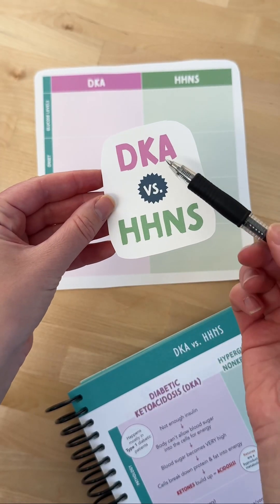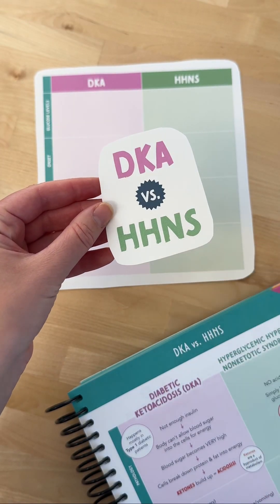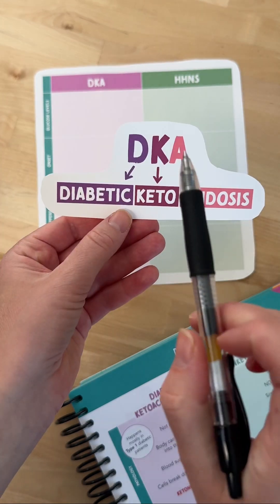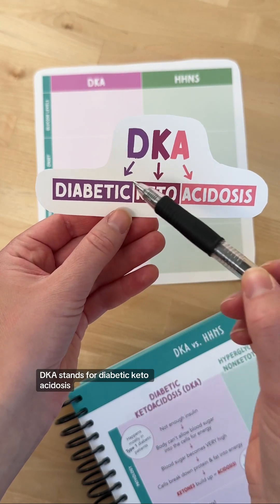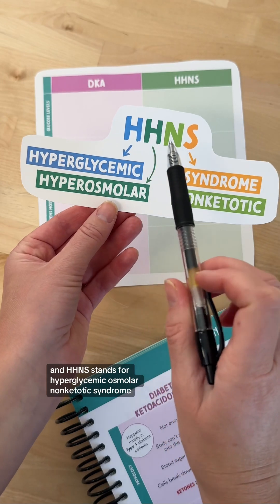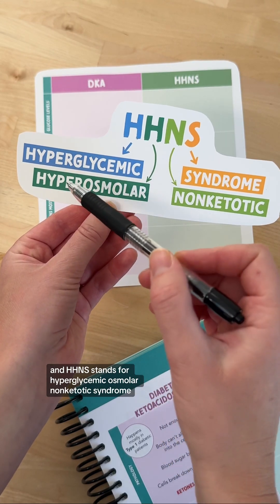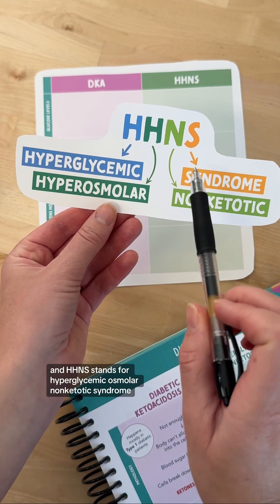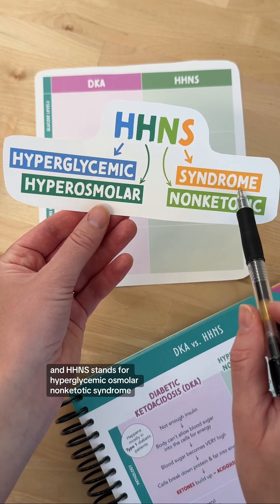DKA vs. HHNS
DKA vs. HHNS: Quick Comparison

DKA is known for:
-Abrupt/rapid onset
-More commonly seen in T1DM
-Serum glucose levels between 300-500 (not always!)
-Acidic or “fruity” smelling breath (these are the ketones!)
-Kussmaul respirations (NCLEX alert 🙂)

HHNS is known for:
-More gradual onset
-More commonly seen in T2DM
-Serum glucose levels 600mg/dL or above
-Lack of ketones/acidosis

Do you find these comparison charts quick and helpful?!